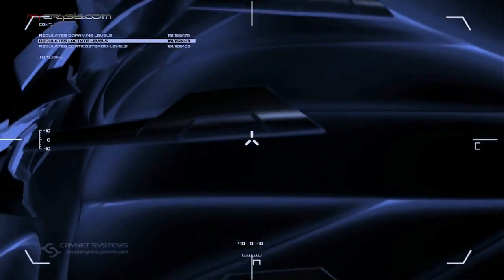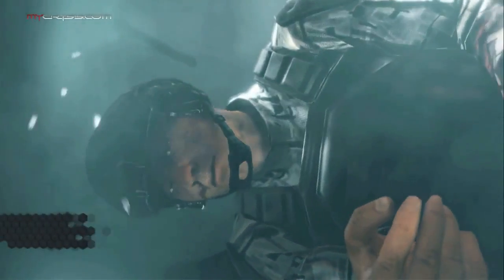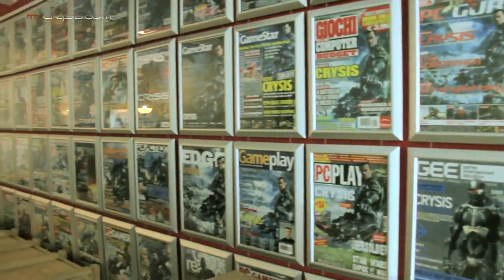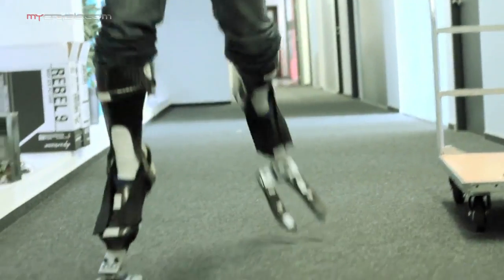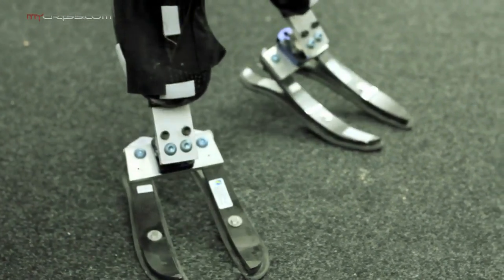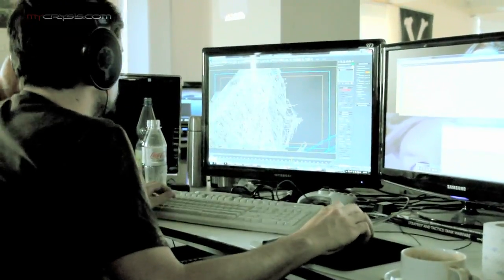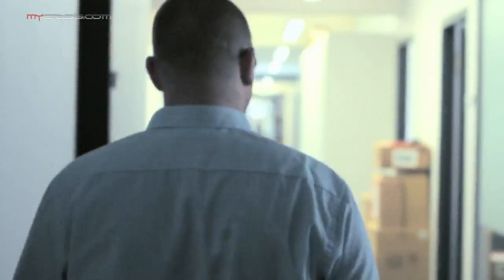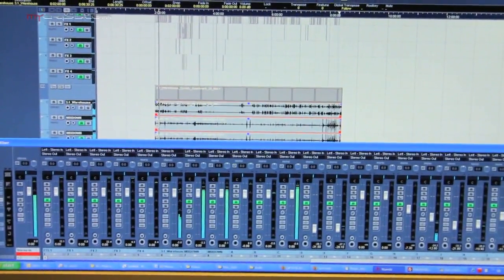Crysis 2 TV - Episode 1 Gameplay + Developer Interview Crytek Studios EA [GameVidsDoS]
and look for our remodeled new sites coming in summer/fall 2010

we are looking for new blog templates in blogger or wordpress

for all things cool
comics, games, movies, tv, women, and more!